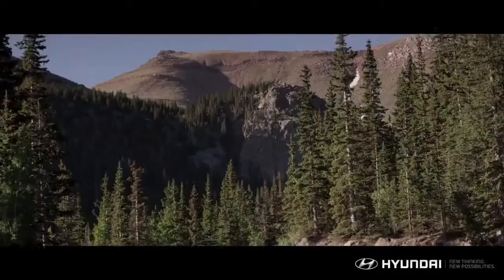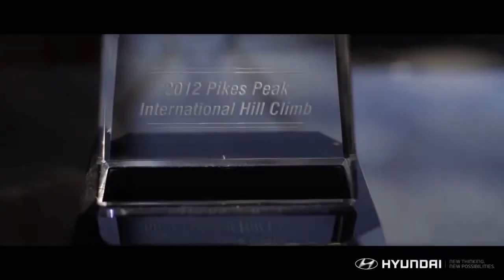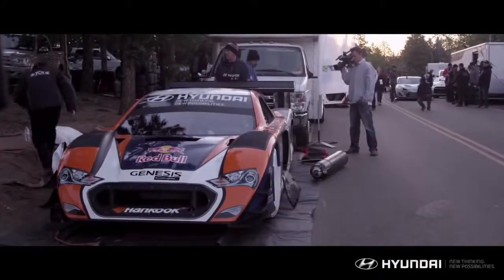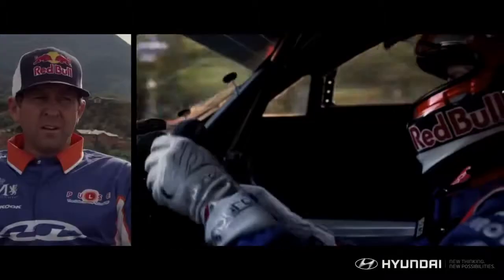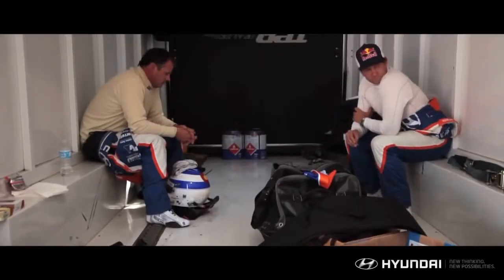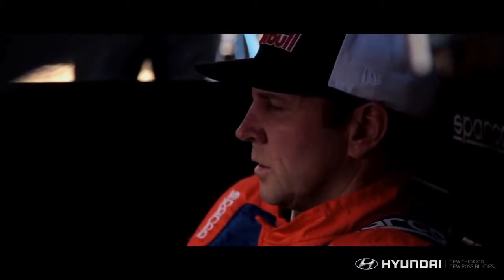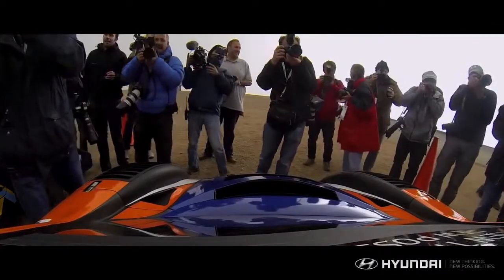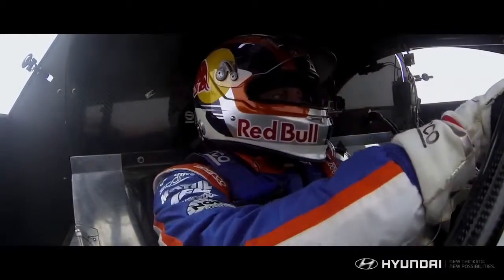Hyundai Motorsports - Rhys Millen Racing (Part 11/12) : Unlimited Recap